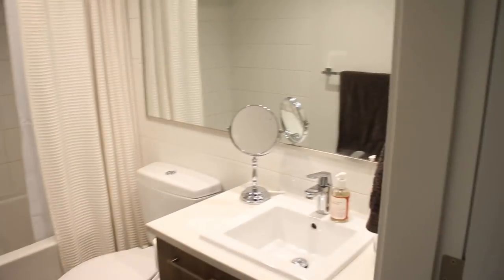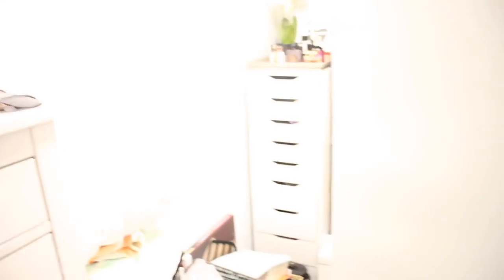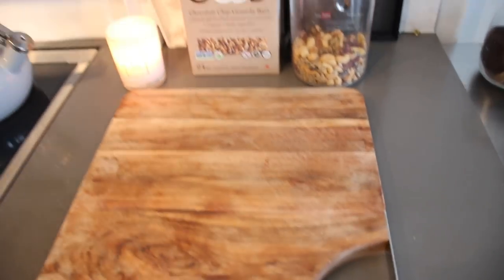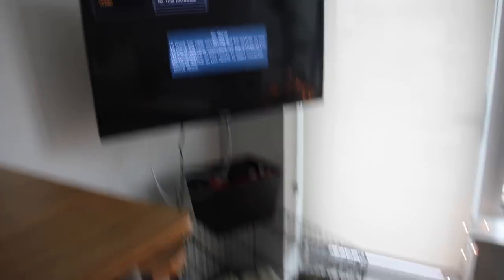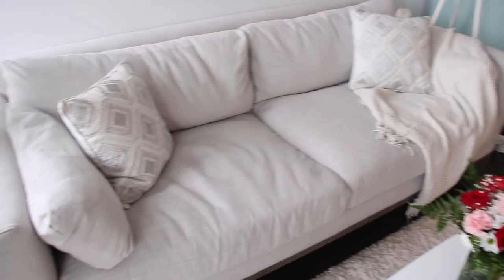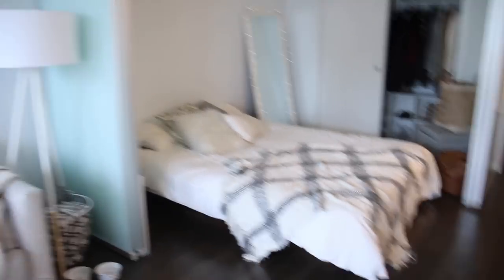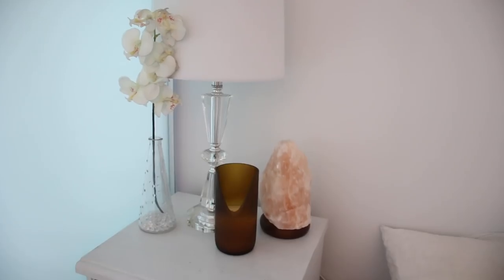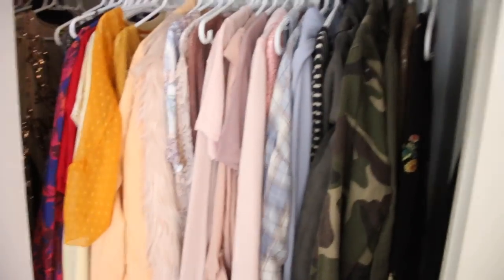APARTMENT TOUR | 2018 Vancouver BC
Buy My Furniture!